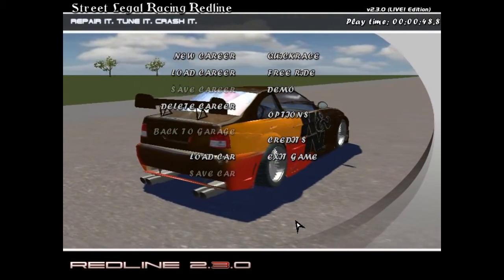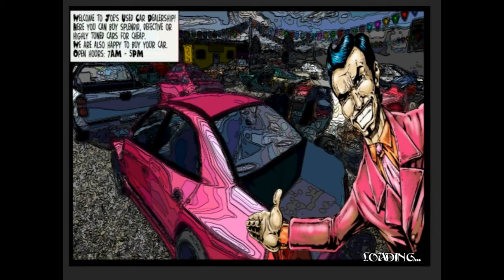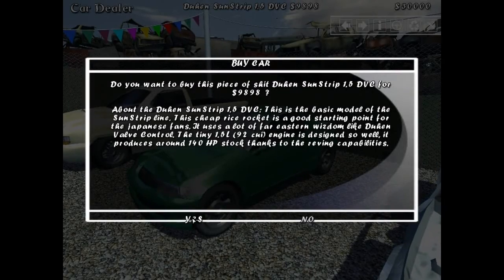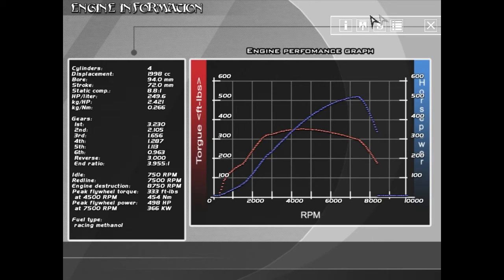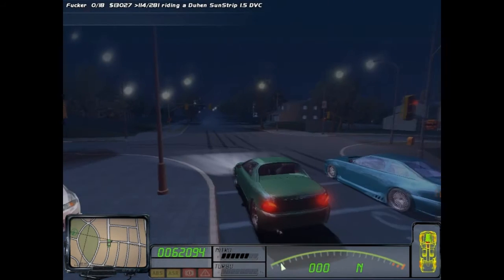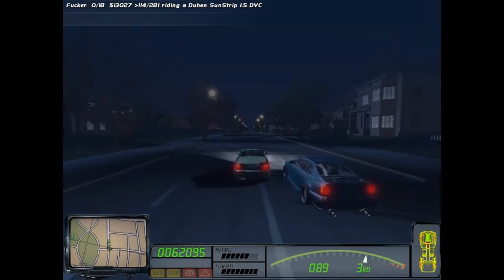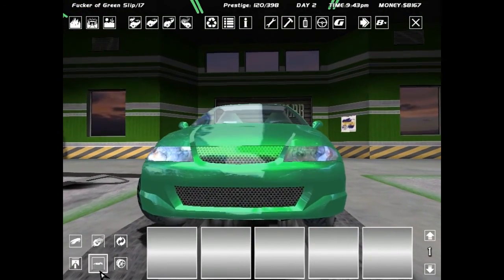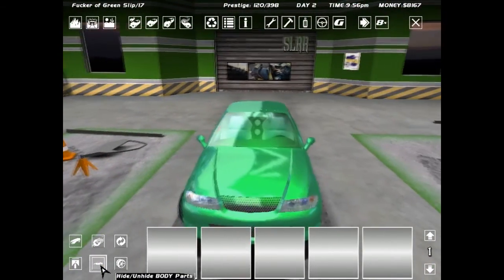Lets Play SLRR - Episode 1 - Street Legal Racing Redline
Watch me build a starter car that will blow any other car

Part 1. Create a profile
Build an impressive starter car.
Win.